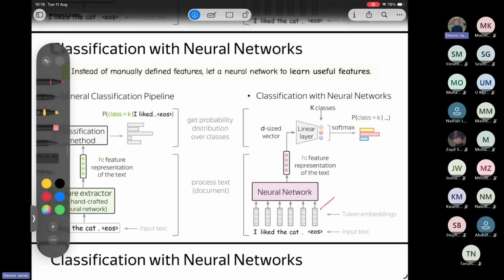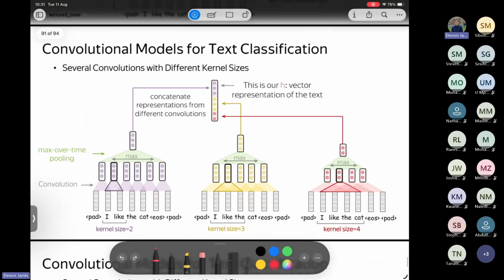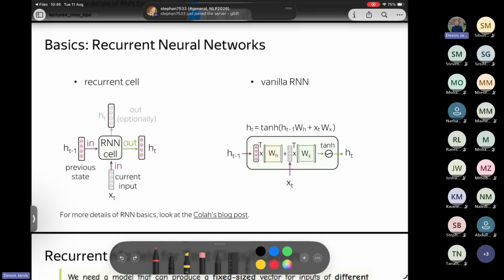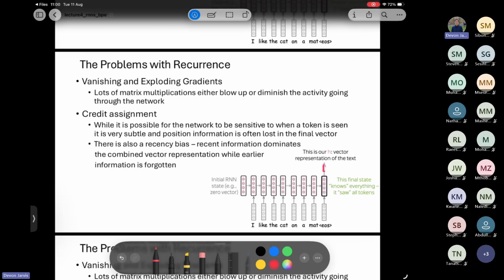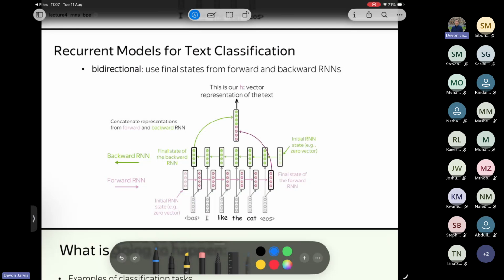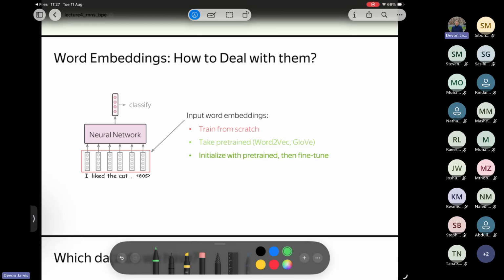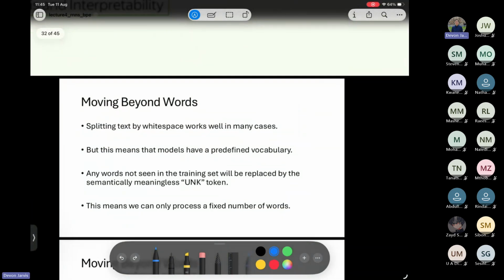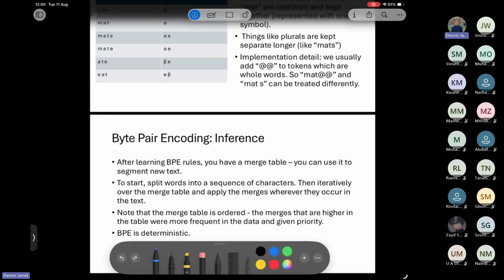NLP 2026 Lecture 4: Recurrent Neural Networks and BPE